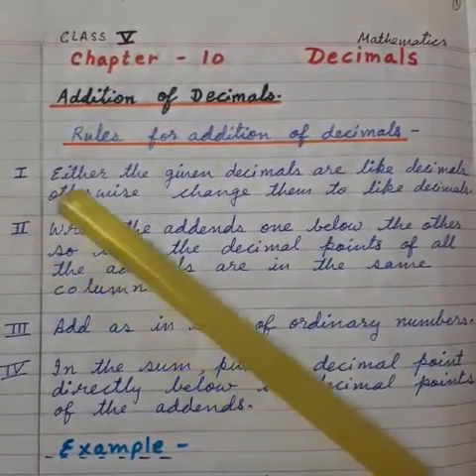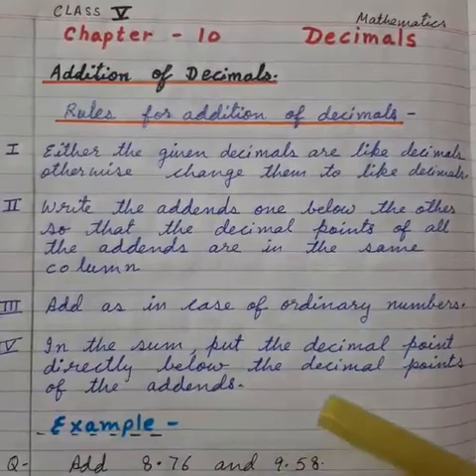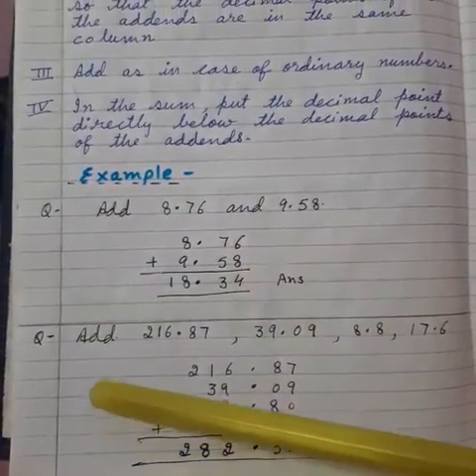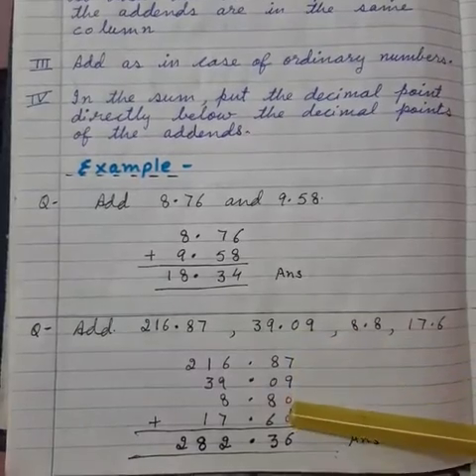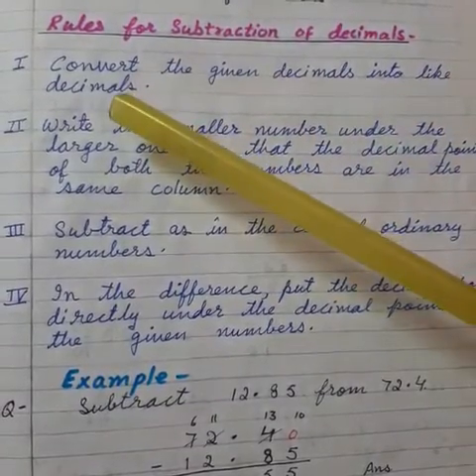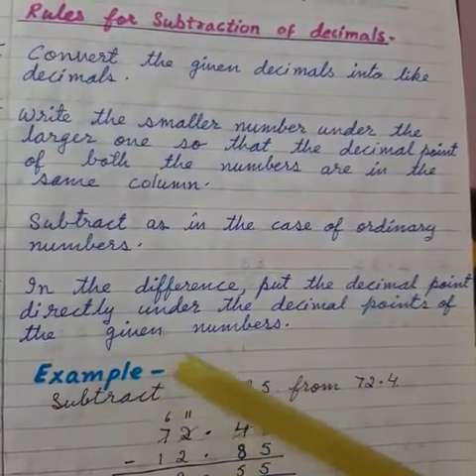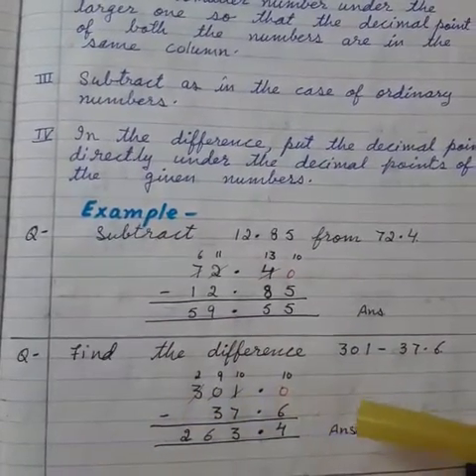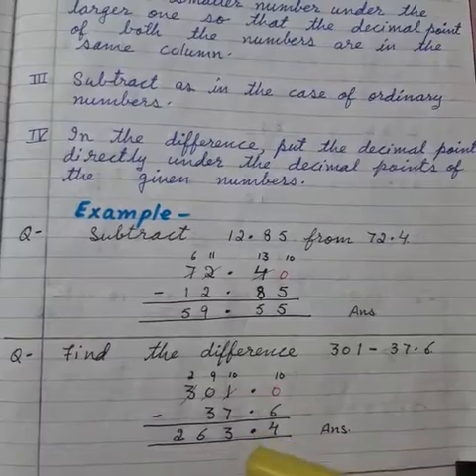Class V (Mathematics) Chapter No. 10 "Decimals" (Video 1) (Attachment in description box)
Chapter No. 10 "Decimals"